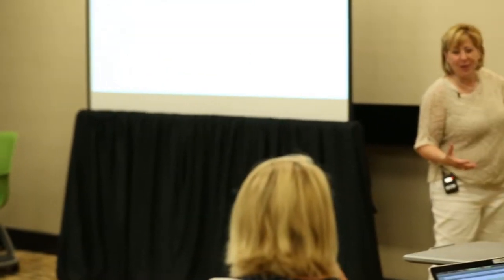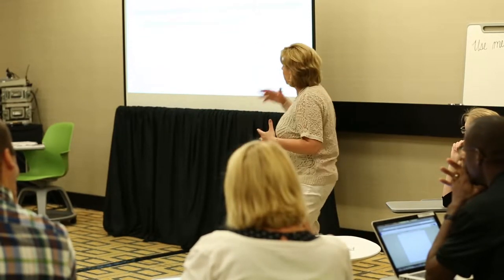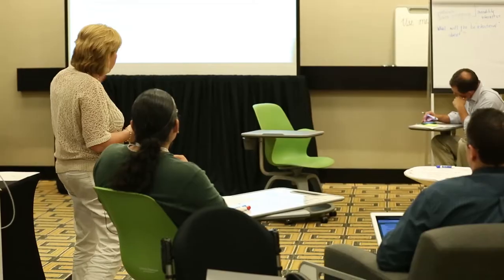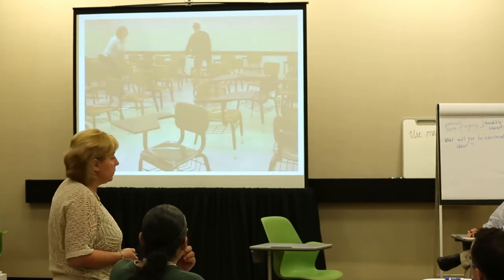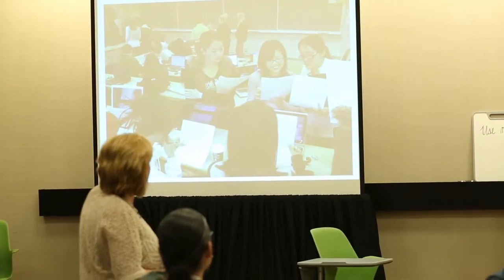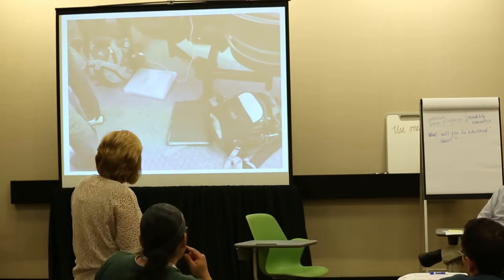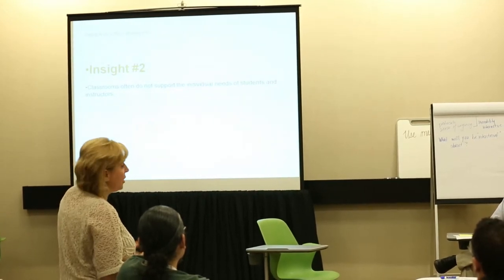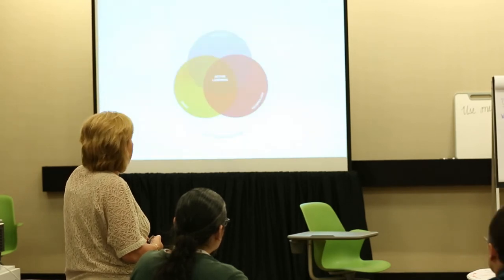Deeper Learning Through Deeper Problem Solving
This session was filmed at the New Tech Annual Conference 2014. This video is facilitated by Marisa Sergnese from Steelcase Education Solutions and is focused on re-imaging design for better learning.